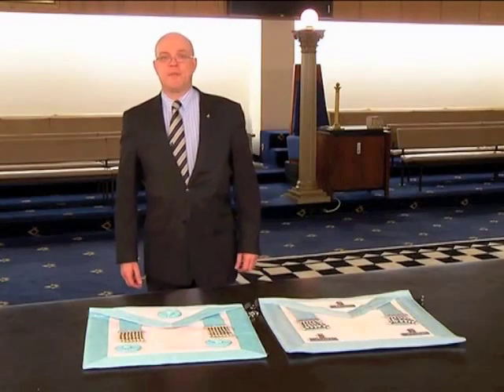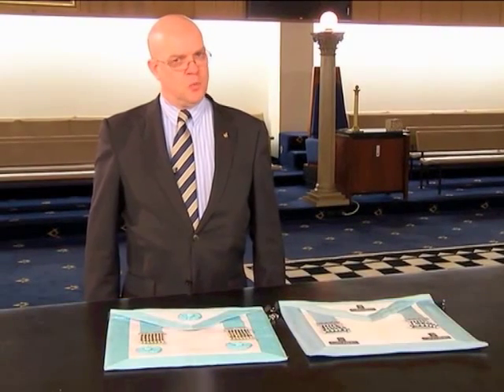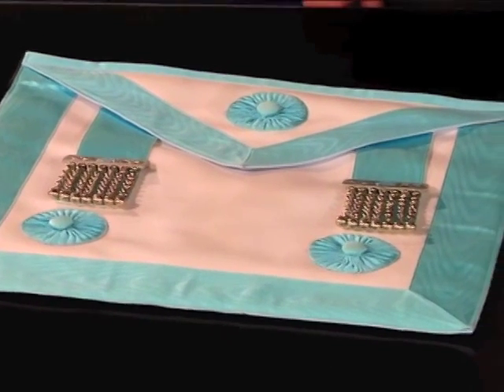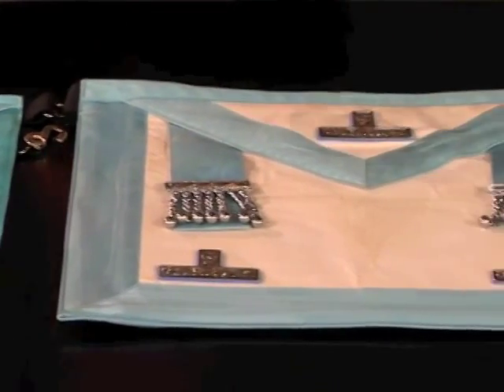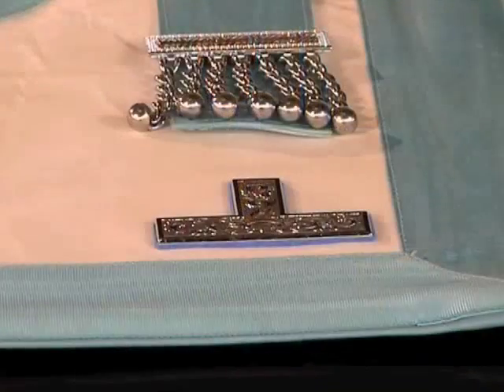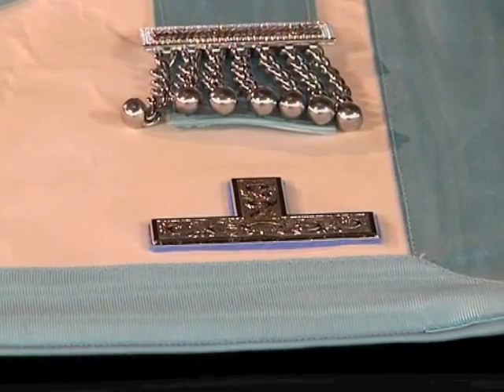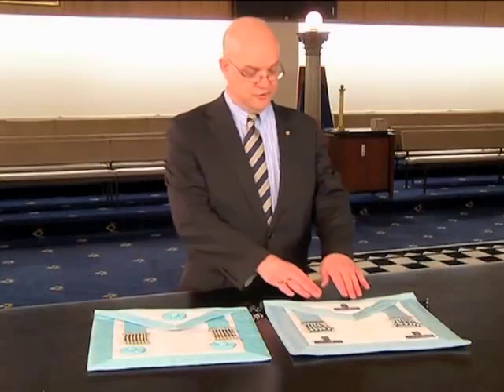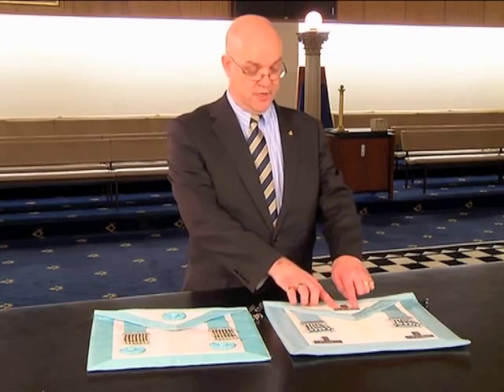Freemasons Victoria, Masonic Regalia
Masonic Regalia with Bruce Cowie.